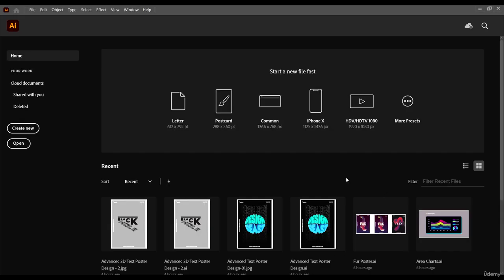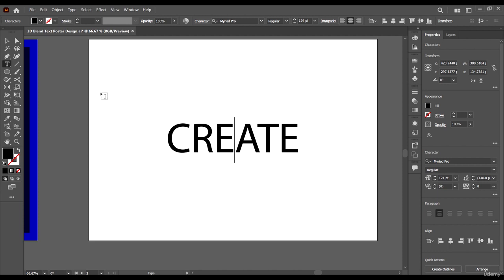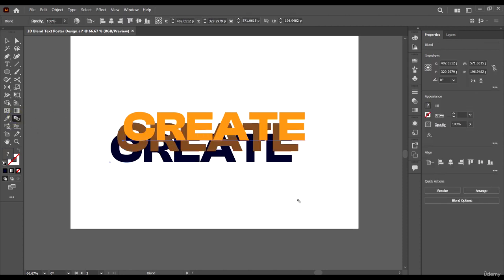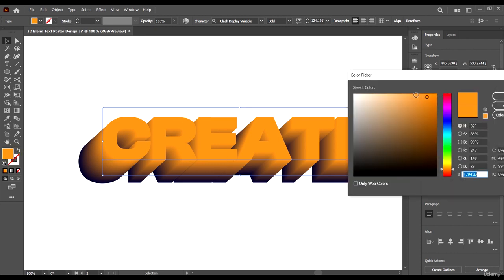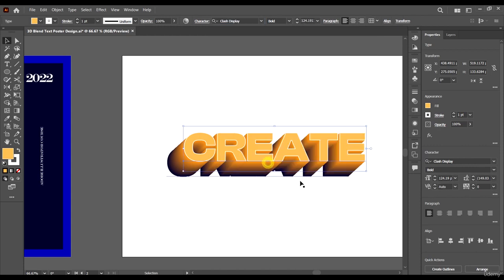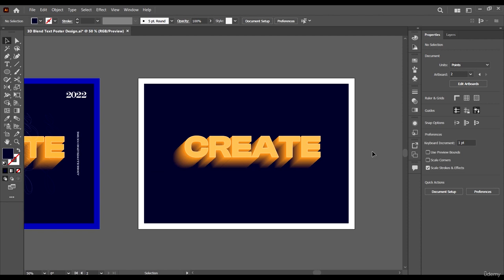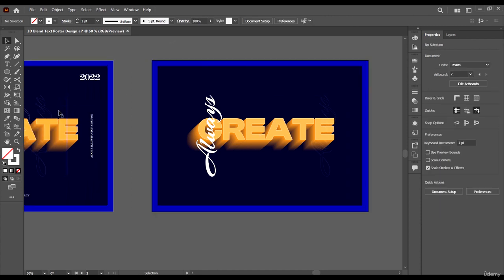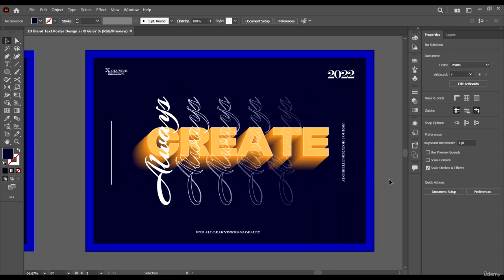Adobe Illustrator Advanced Course | Cass 14 | 3D Typography